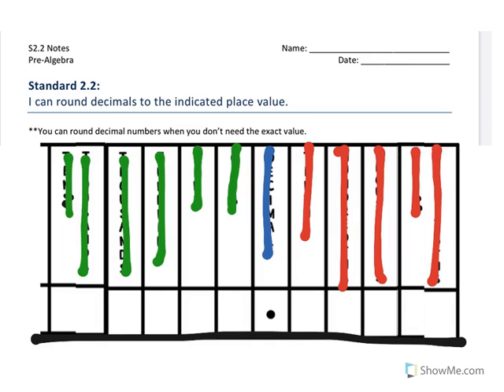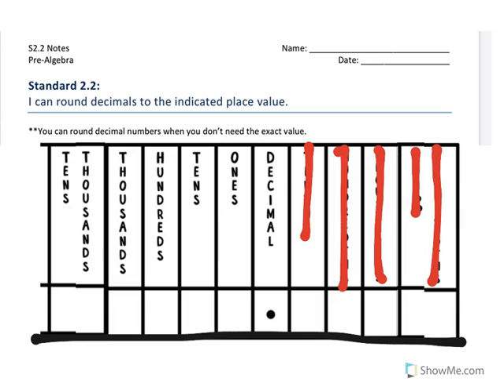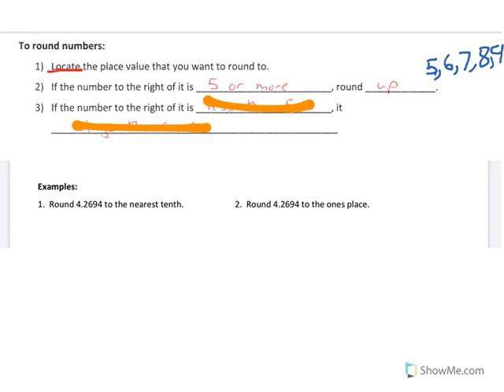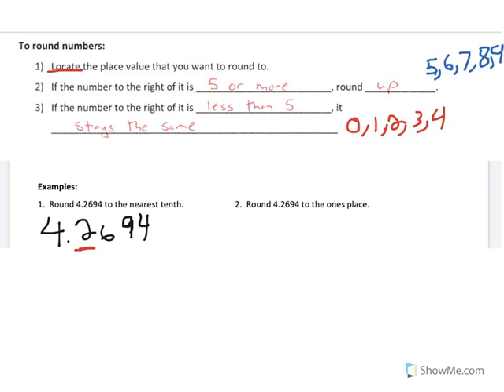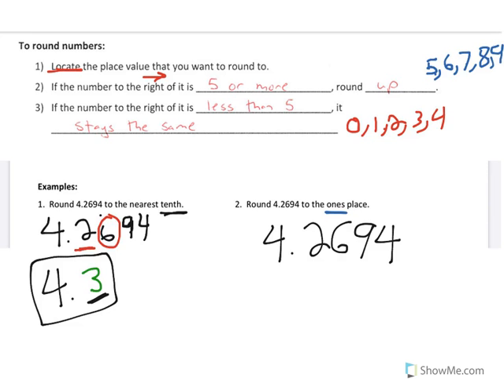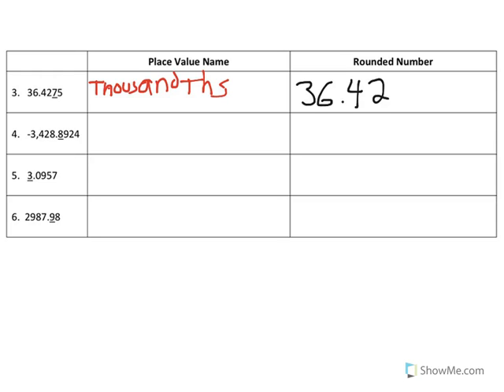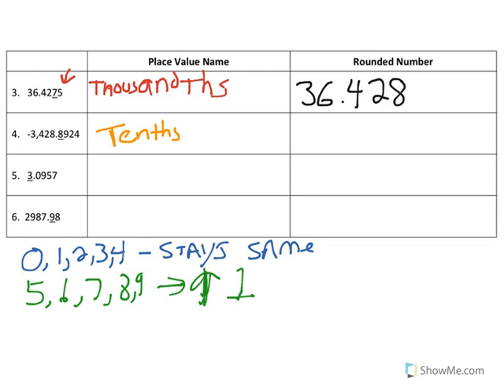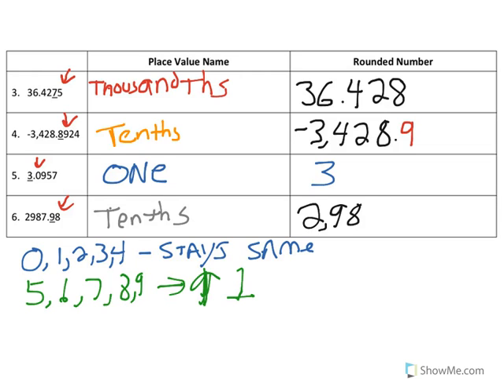S2.2 - I can round decimals to the indicated place value.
S2.2 - I can round decimals to the indicated place value - NCHS PRE-Algebra